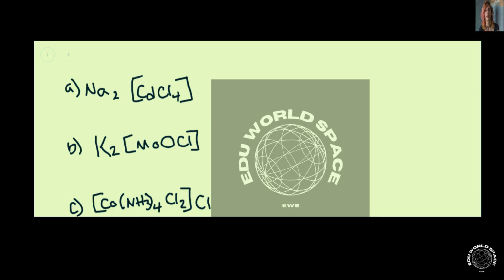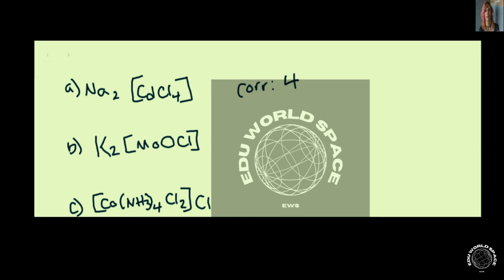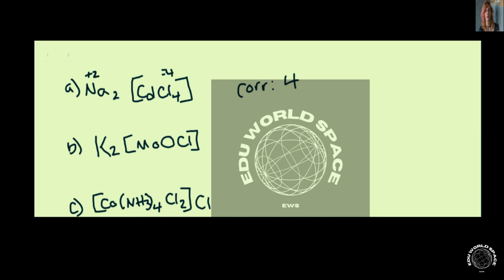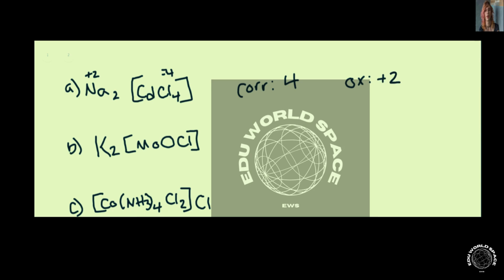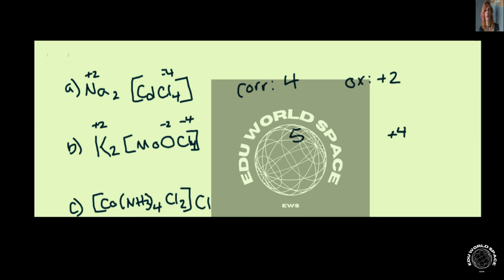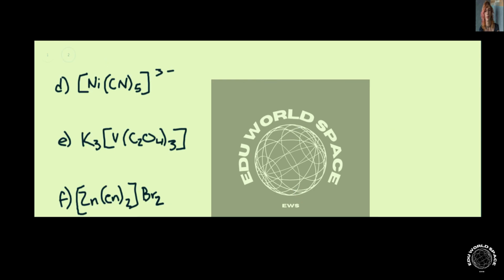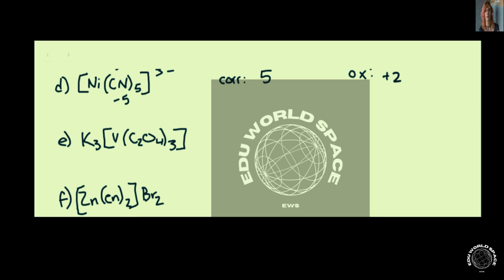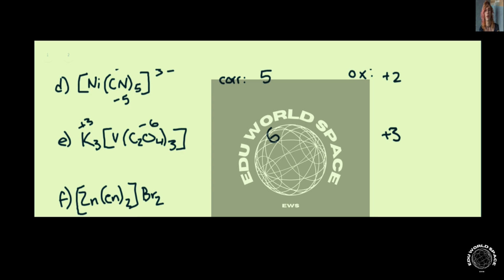[Chemistry] Indicate the coordination number and the oxidation number of the metal for each of the f